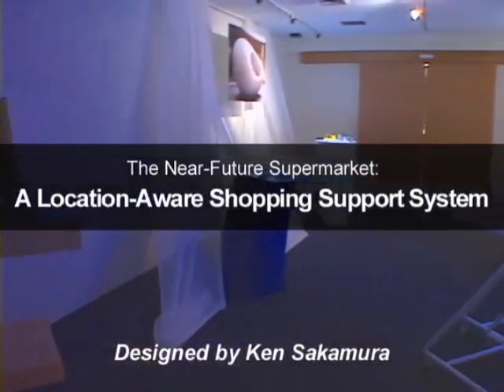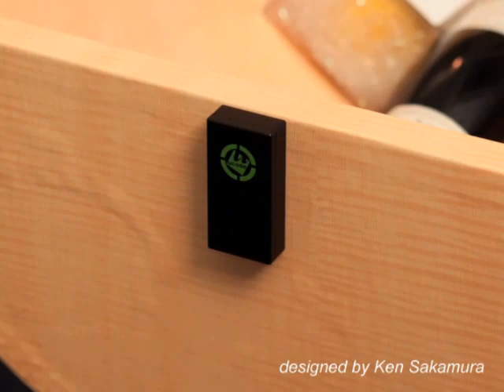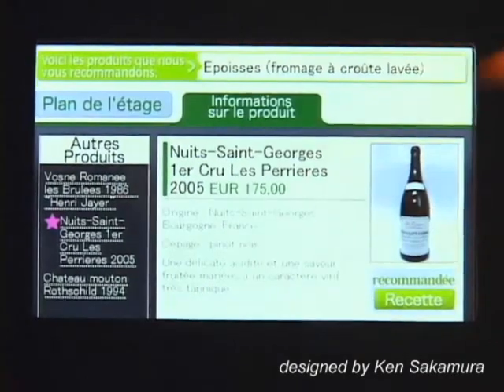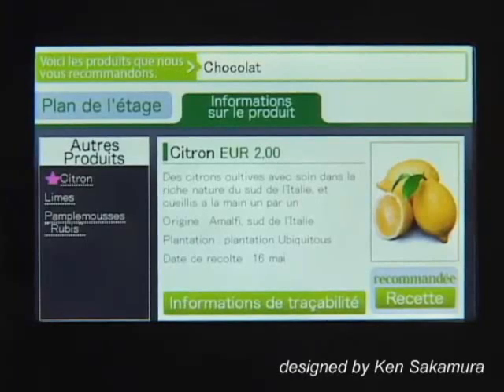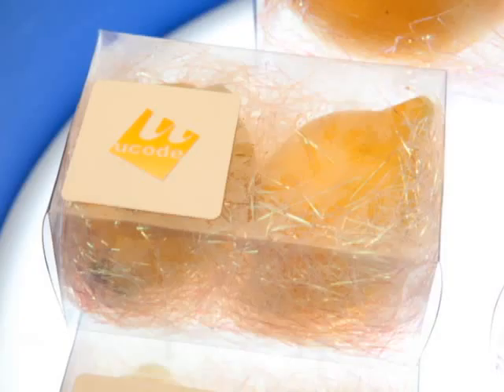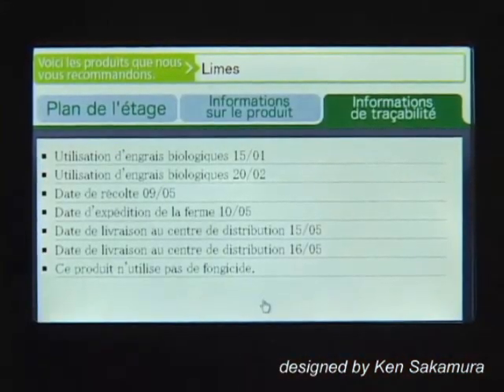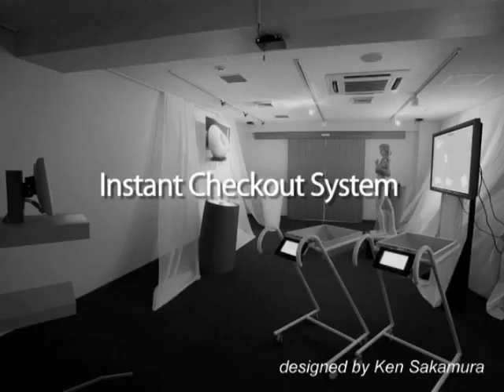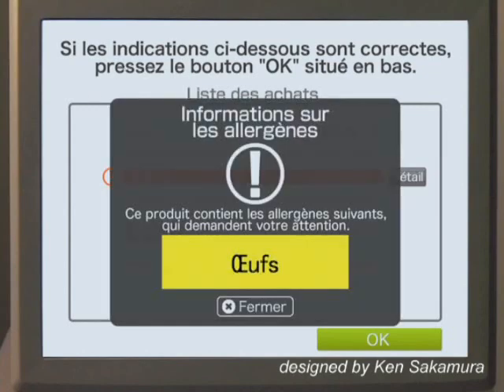[2011-10] The Near-Future Supermarket A Location-Aware Shopping Support System